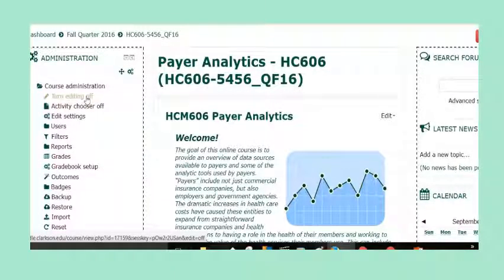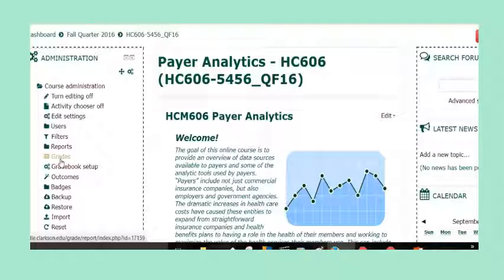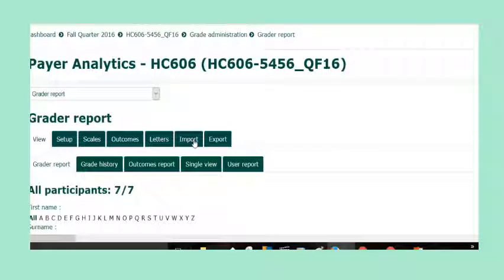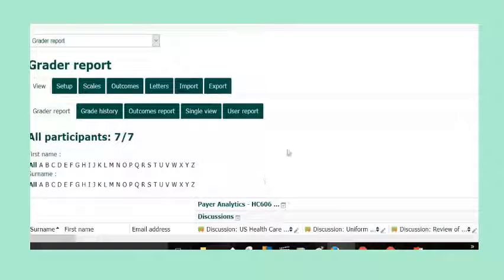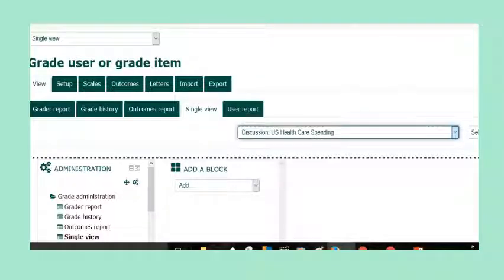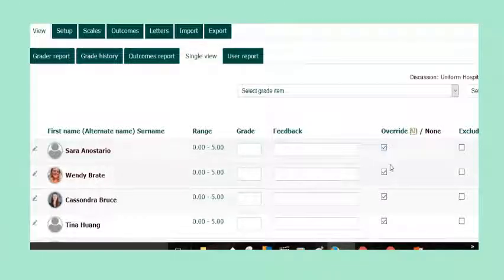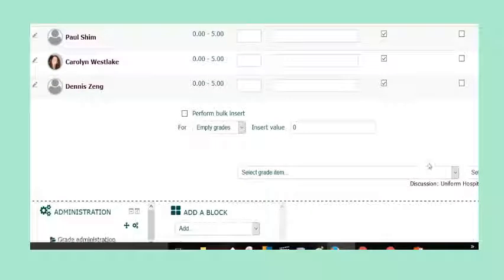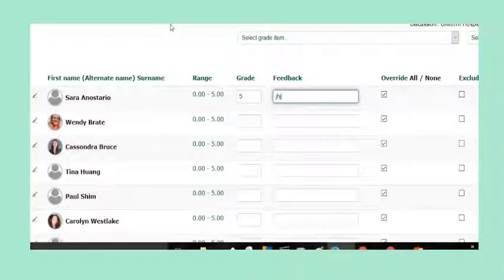Discussion Grading Over ride